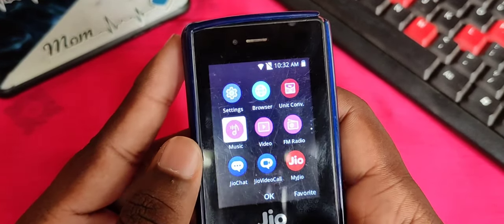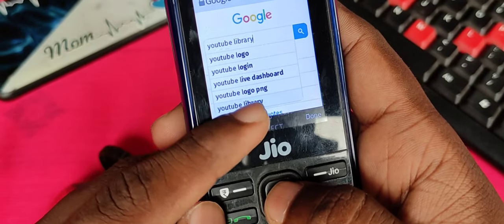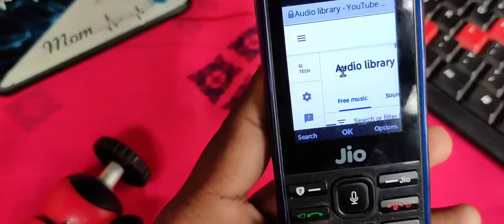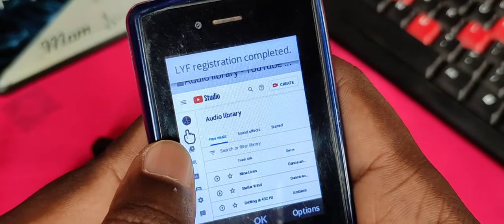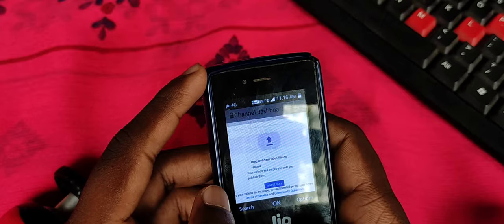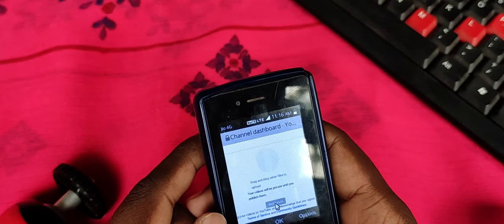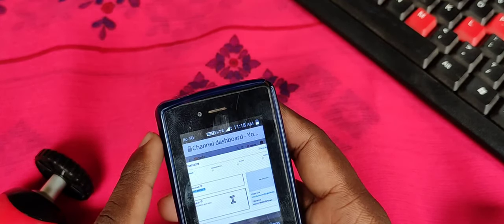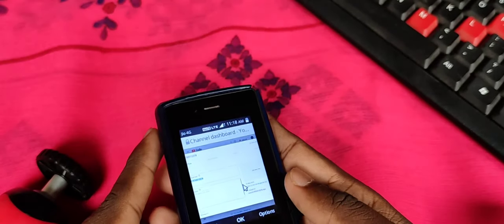how to upload youtube video in jio phone tamil | how become a youtuber with jio phone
hi friends today we are going to see about the how to upload a youtube video in jio phone tamil

ok let's get together into the video ;

jio phone buying link ;

jio phone buying link is given upper 👆👆👆

1) how to take a screenshot in jio phone ;

2) how to block number in jio phone ;

3) how to edit in Power director ;

4) windows 11 first look ;

5) sbi new charges for all user ₹15 ;